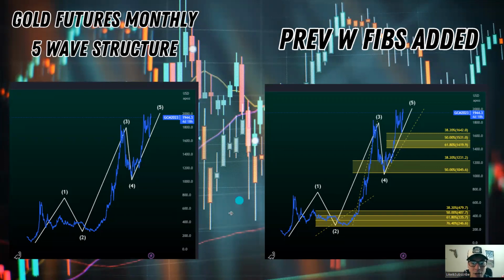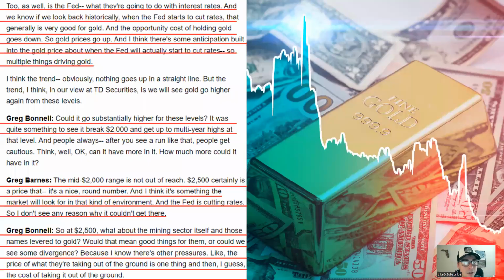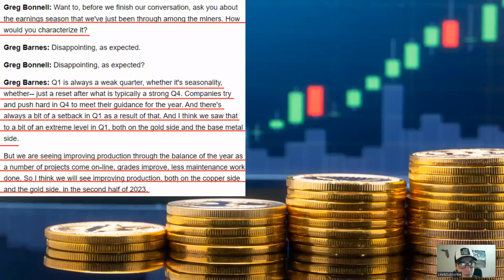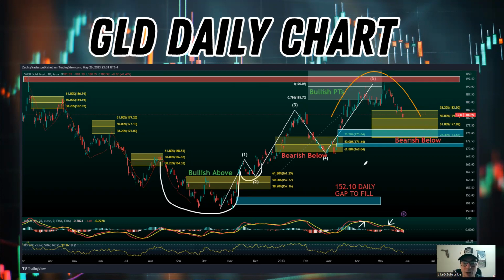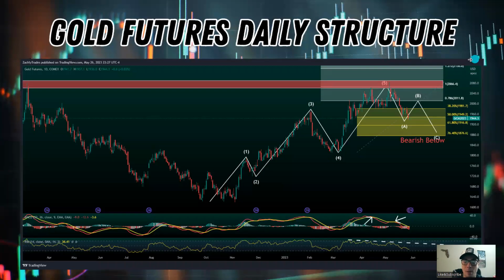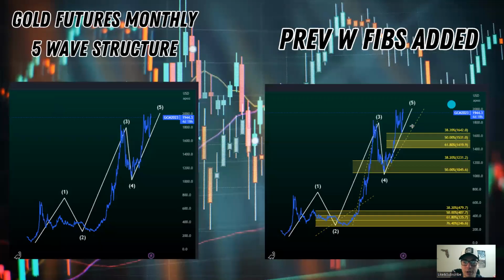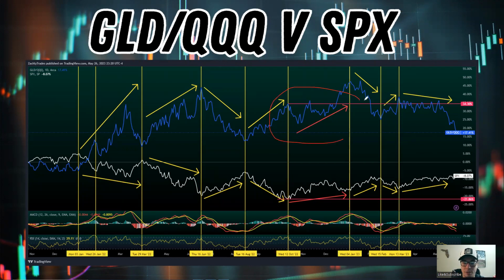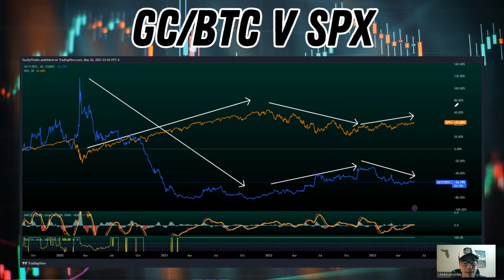🚀Cracking the Code - 🚨 Gold's Journey from All-Time Highs to Intense Pullbacks!🚨